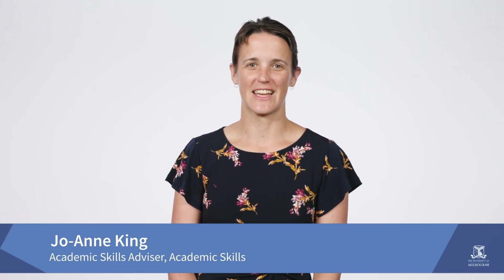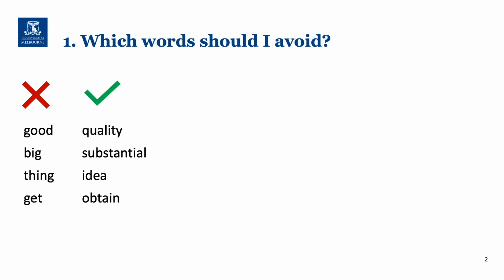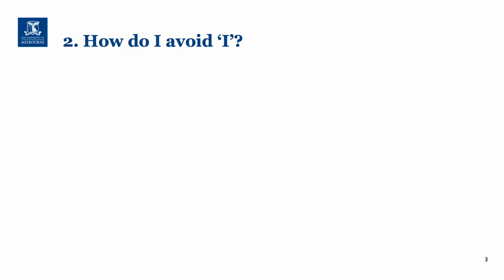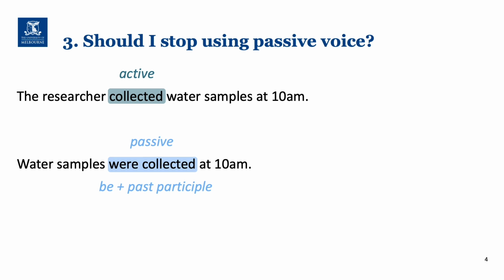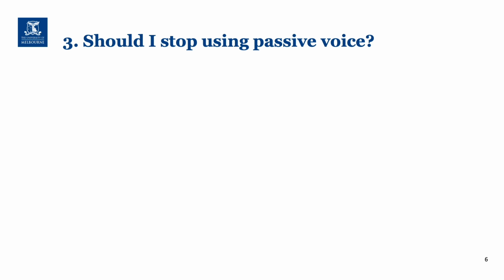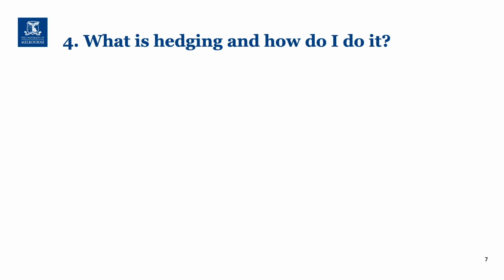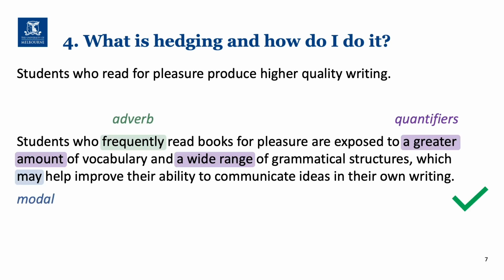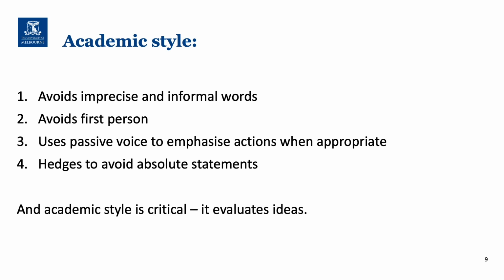Academic Style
This video provides answers to four frequently asked questions about academic style, such as 'what is hedging and how do I do it?'